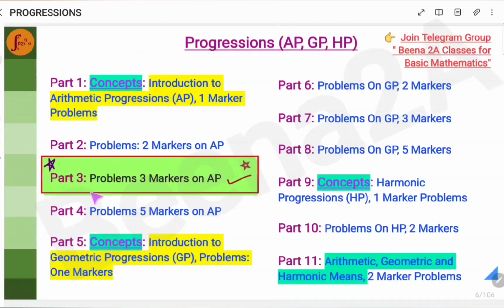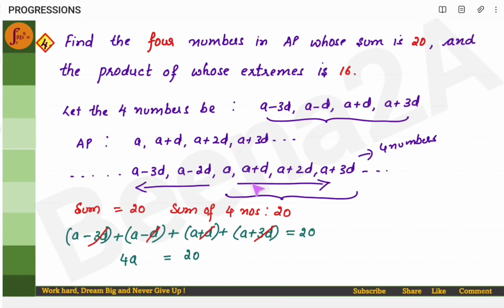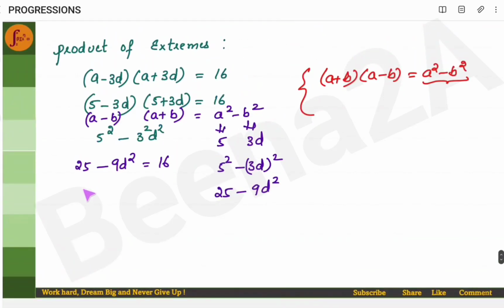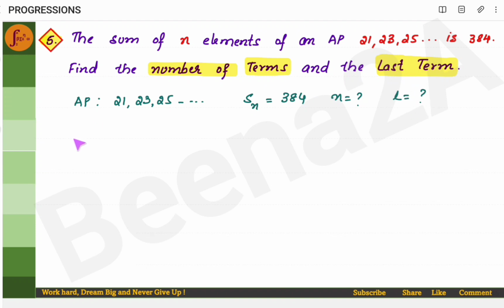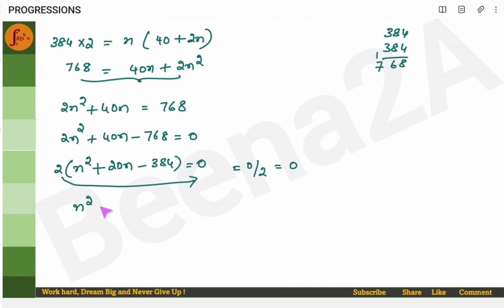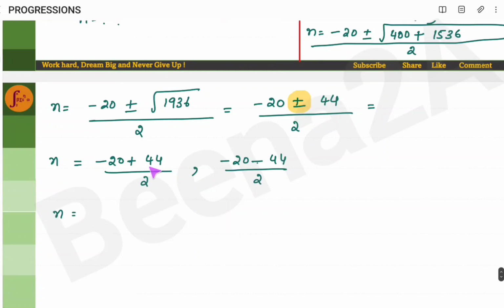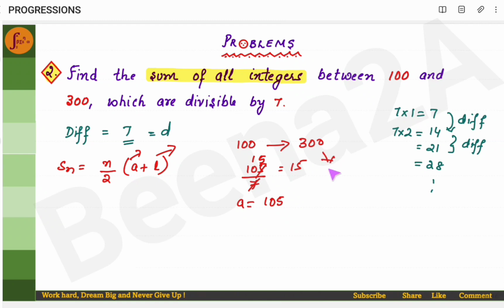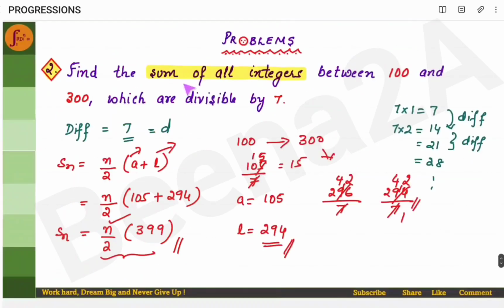1st PUC Basic Maths: Progressions Part 3, Exercise 5.1, Class 11, CA | Arithmetic Progressions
1st PUC Basic Maths: Progressions Part 3, Exercise 5.1,  Class 11, CA | Arithmetic Progressions
00:00 - 09:32: Exercise 5.1, Find 4 numbers in AP whose sum is 20
09:33: Exercise 5.1, The sum of n elements of AP 21,23,25.. is 384. Find number of terms..
18:36: Exercise 5.1, Find sum of all integers between 100 and 300 divisible by 7